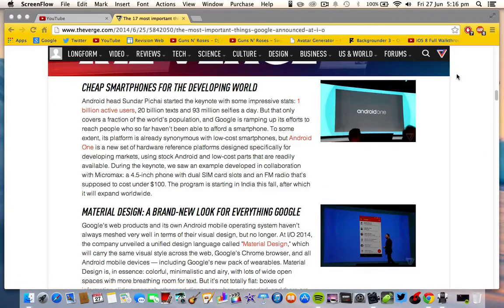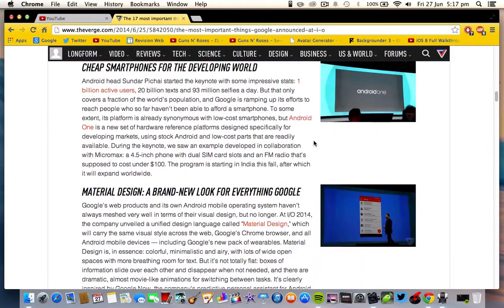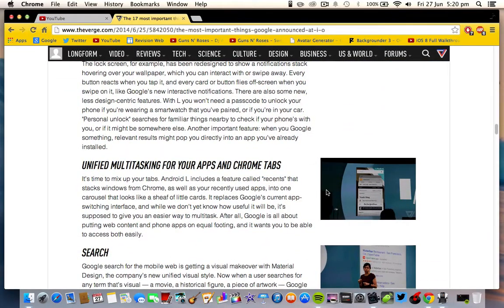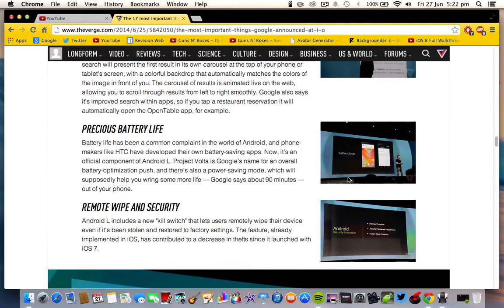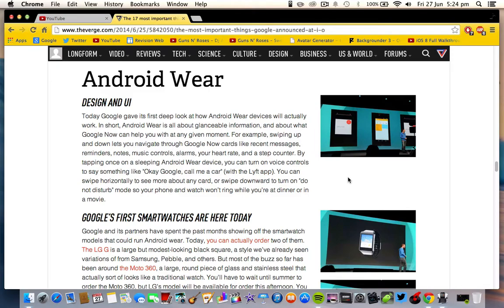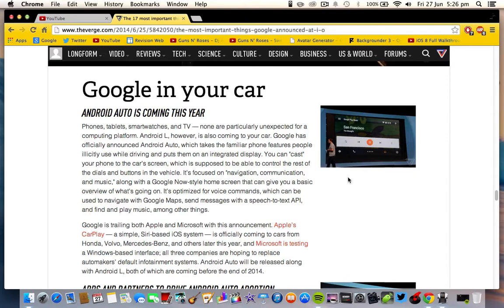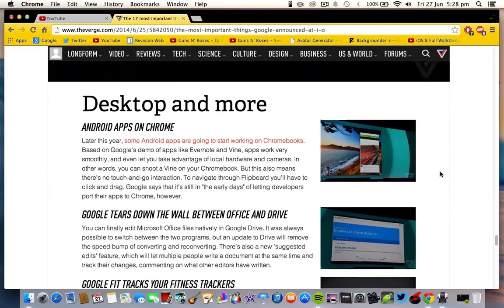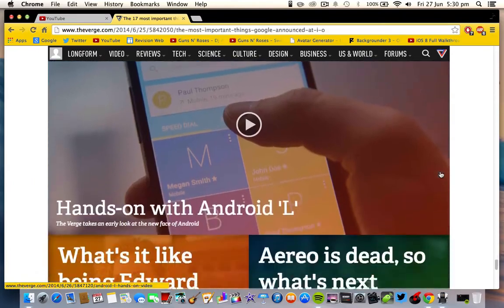GOOGLE IO 2014: Full Keynote Roundup! What you are Missing!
Hey guys! Bringing you my roundup video of the entire google IO keynote. I really hope you guys will enjoy my style of commentary, and i hope it is both entertaining and educational for you guys to enjoy. :D Peace!

Source: TheVerge